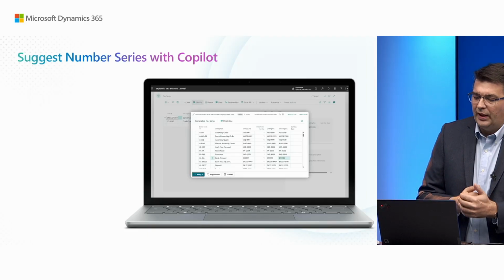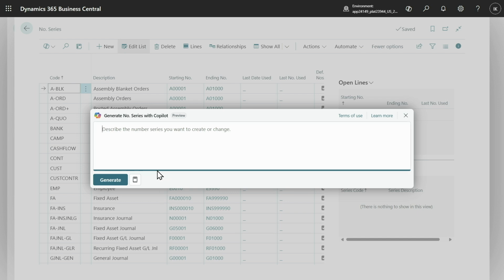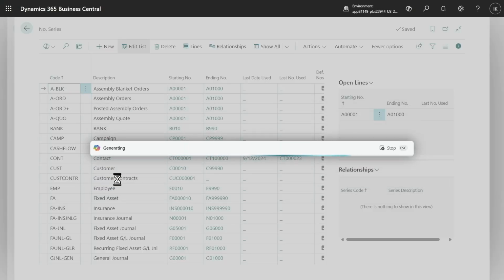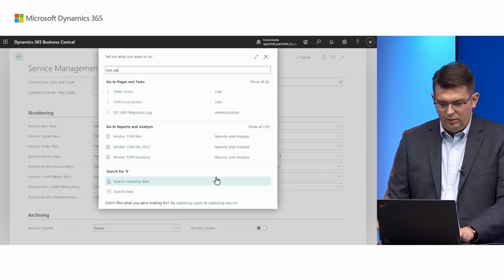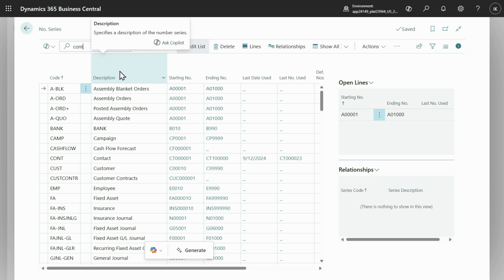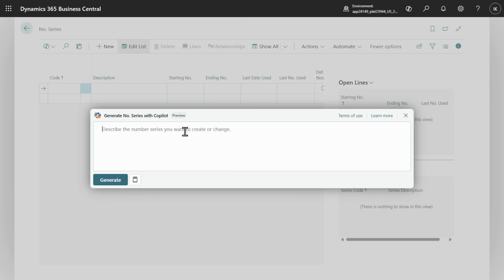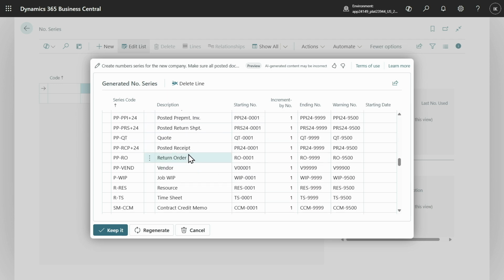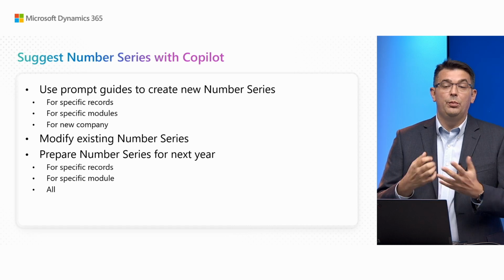What's new: Suggest Number Series with Copilot (2024 release wave 2)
Learn how to use Copilot to help you set up and maintain number series in Business Central across different areas of the application or throughout the entire company.

0:00 Introduction
0:01 Suggest Number Series with Copilot